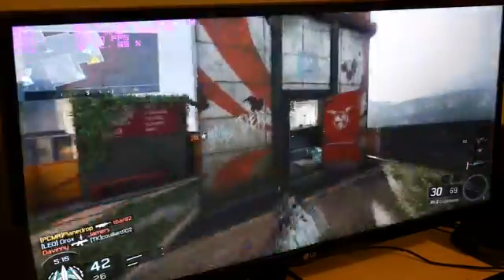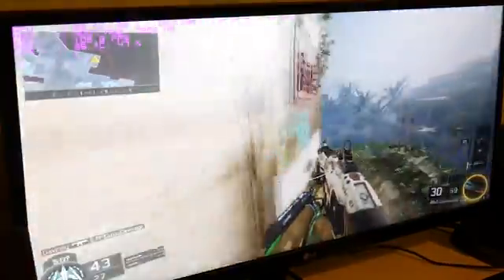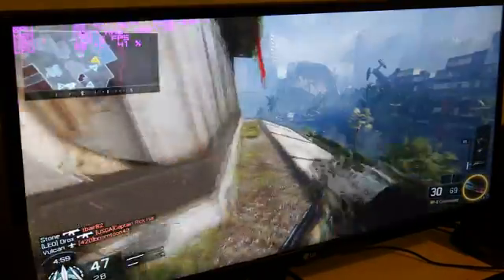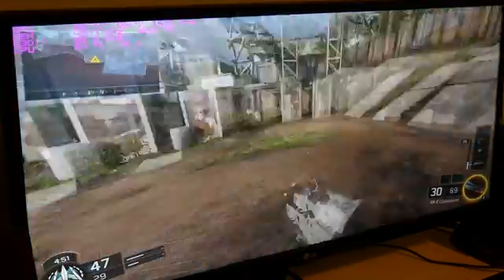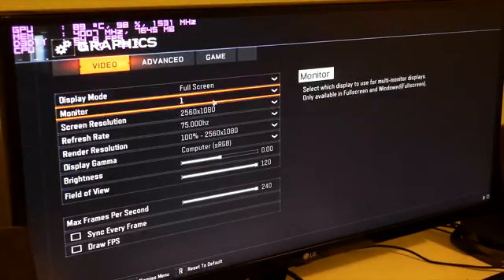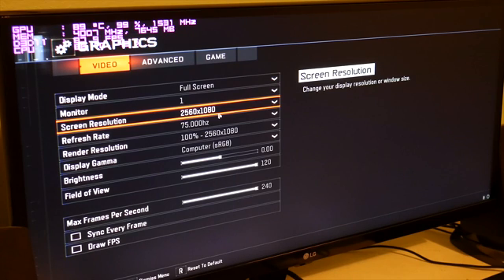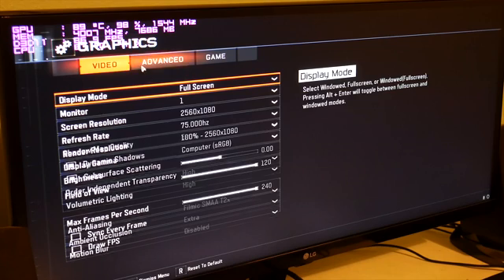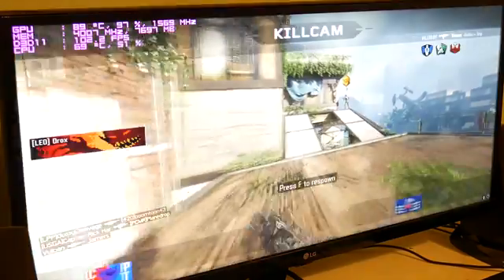Sager NP9872/Clevo P870DM2 Temperature and Noise Analysis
Today I take a look at my Sager NP9872-S with single desktop GTX 1070 and check out the cooling performance of this beast of a laptop.